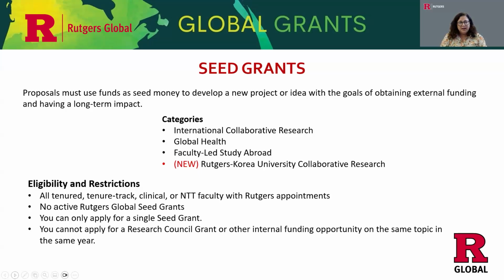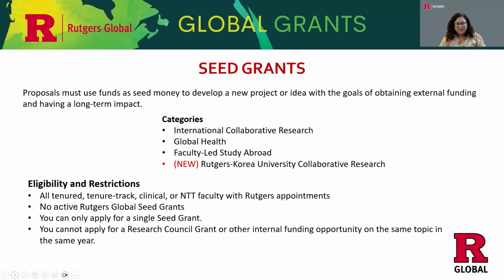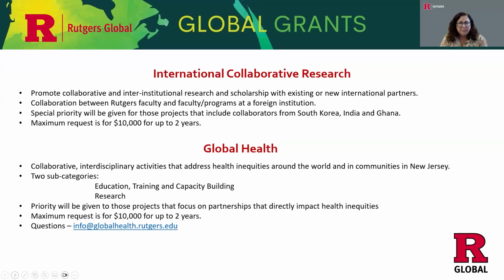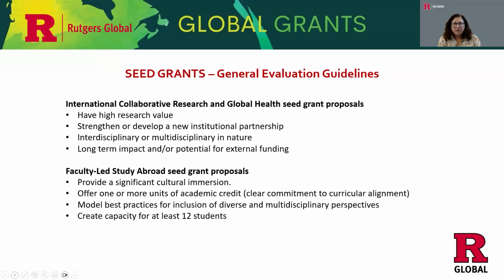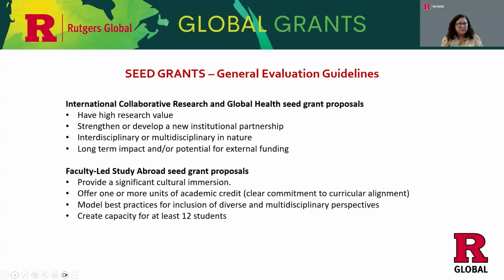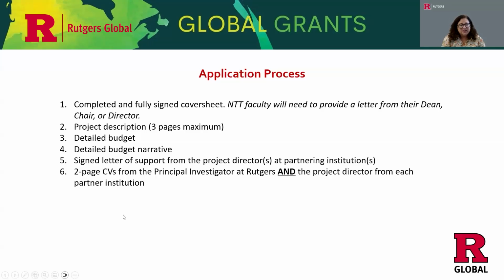Global Grants Info Session 2025